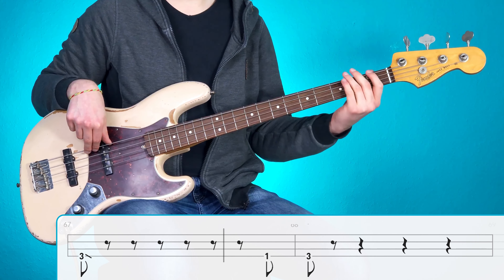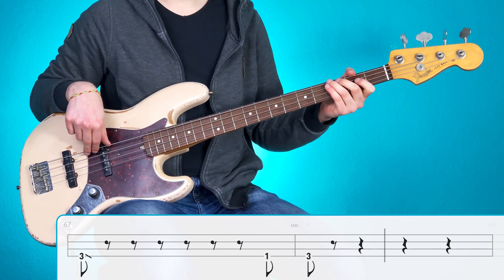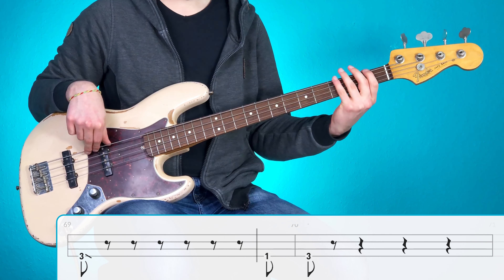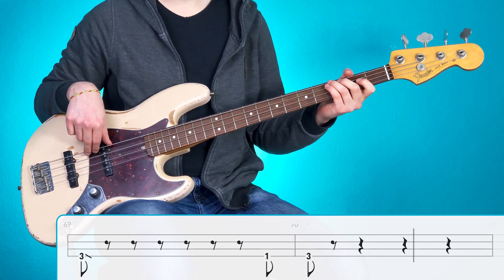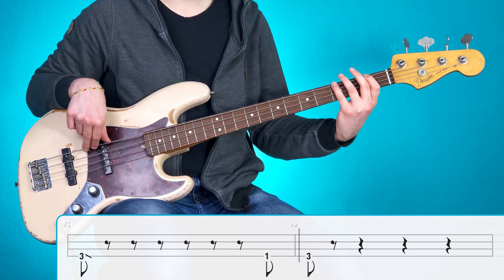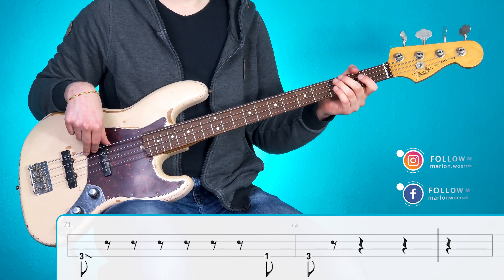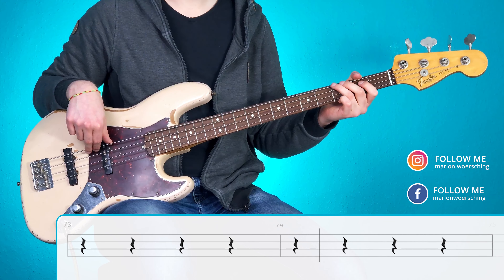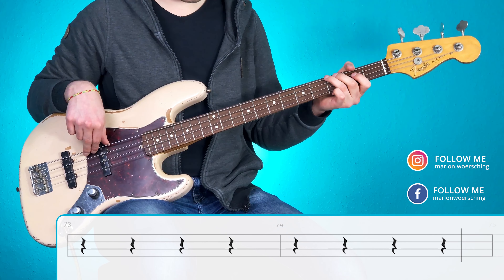Gorillaz - The Sounder | Bass Cover with Play Along Tabs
The Sounder is another great song from Gorillaz. Hope you enjoy the video and play along!

Tuning: E Standard (EADG)

Timestamps & Song Structure:
0:00 - Intro
0:05 - Verse
0:49 - Chorus
1:12 - Verse
1:57 - Chorus
2:19 - Bridge
2:41 - Verse
3:25 - Outro
4:26 - Recommended Videos

GEAR USED:

BASS:
Fender Flea Signature Jazz Bass

EFFECT PEDALS:
Zoom B3 Multi Effect Pedal

OTHER GEAR:
Strings (Elixir Coated .045-.105):

Software (Adobe Creative Cloud Subscription):